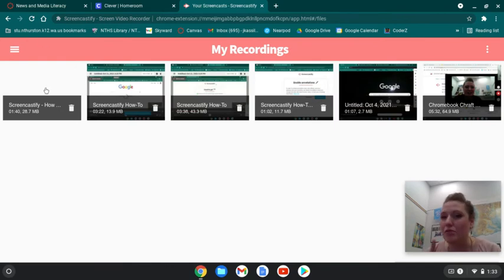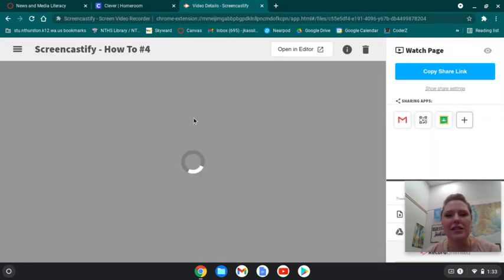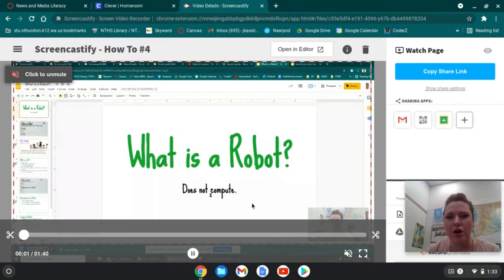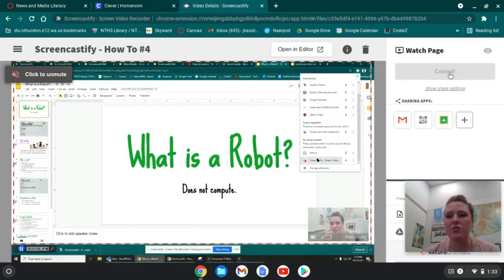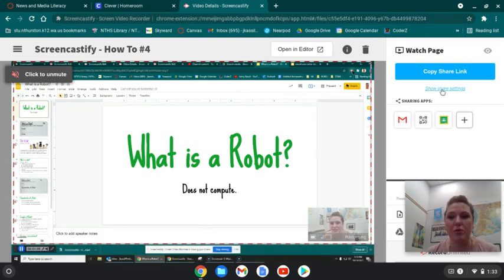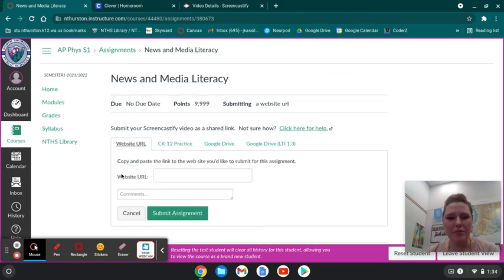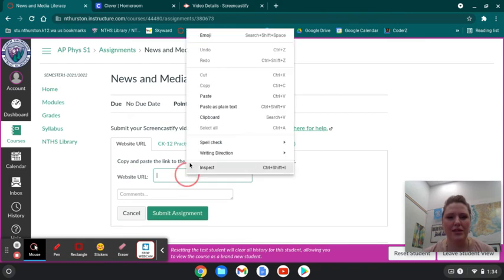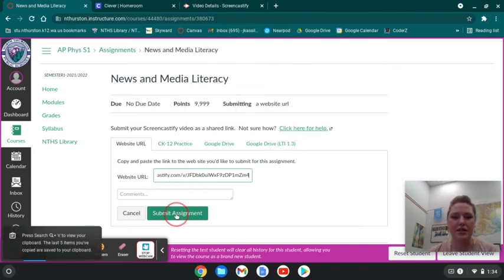Screencastify - How To #5 - How to turn in your video in Canvas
How to turn in your video in Canvas:

1. NOTE: There are lots of different ways to turn in videos from Screencastify - this is my recommendation for students AND teachers.
2. In the video view tab, the words "Watch Page" appear on the right side of the screen.  Beneath this is a big blue button that says "Copy Share Link."
3. Beneath that is a link that says "Show Share Settings" - click it.
4. A window pops up that says "Who can access this video?"  Click the drop box and select "Anyone with the link."
5. Copy the Share Link.
6. In Canvas, click "Start Assignment."
7. Paste (ctrl+v or right-click and choose "Paste") link in the Website URL box.
8. Click the big green "Submit Assignment" button.